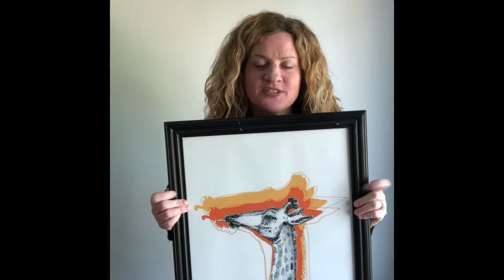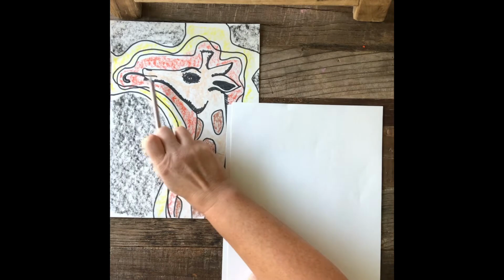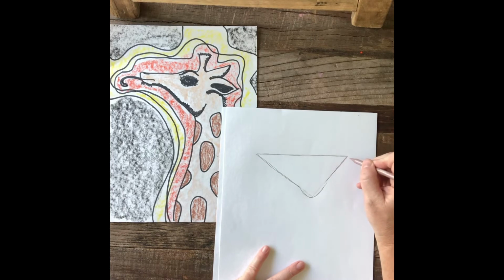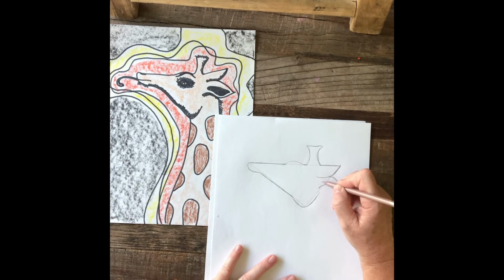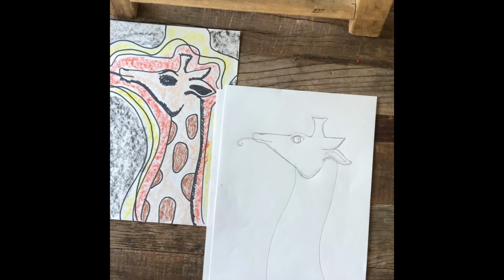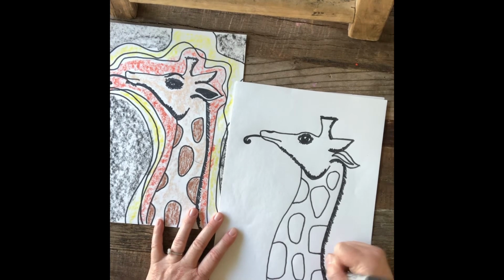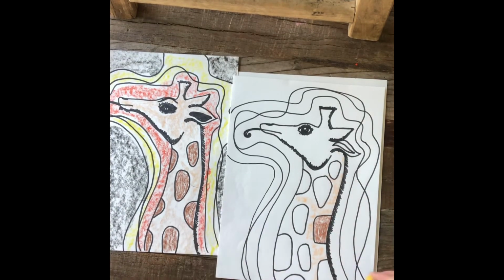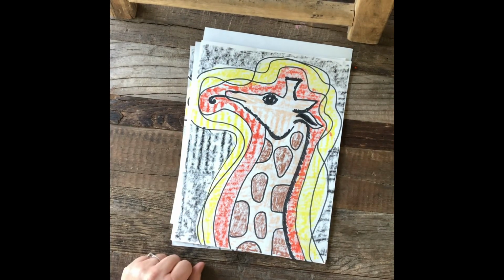TK-5 Art Lesson Giraffe